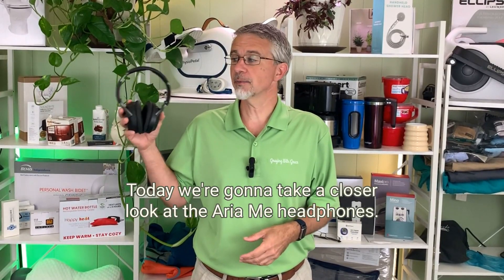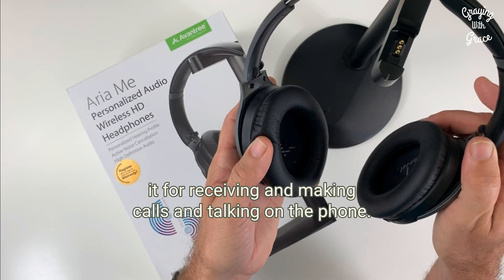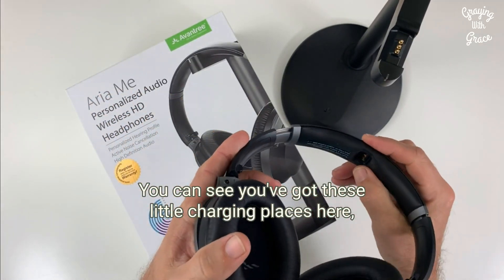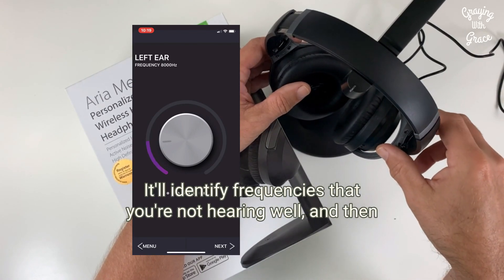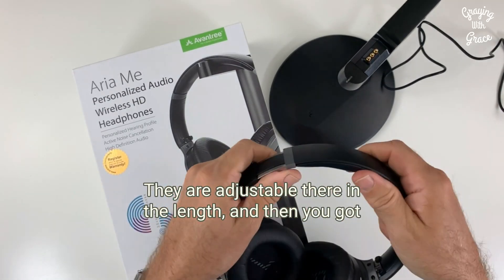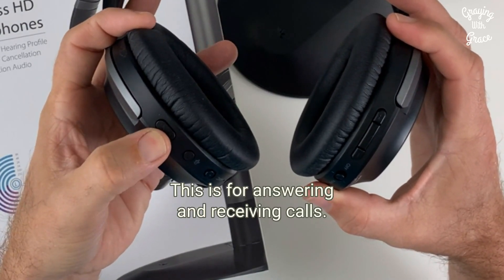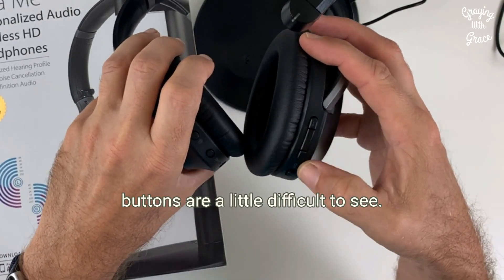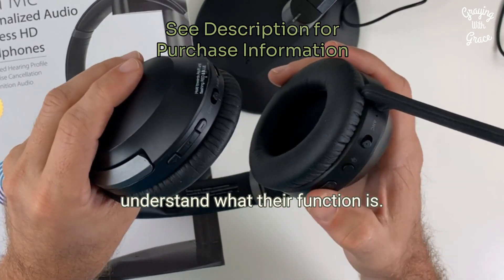Aria Me Headphones Review - Customize Your Hearing for Seniors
In this Aria Me headphone review, I test out thesenoise canceling headphones designed for seniors and the elderly with hearing loss.

I received this product for free from the manufacturer in exchange for an honest review. All opinions in this review are my own, and I did not receive any other compensation from the company.

The key feature is the app that customizes audio to your unique hearing profile after taking a simple hearing test. I discuss the comfortable design, noise cancellation, Bluetooth connectivity, and ease of charging the Aria Me headphones.
These headphones enhance hearing by boosting hard-to-hear frequencies. They can be used wirelessly for TV, music, and phone calls. I cover the pros and cons for seniors from my experience testing them.
If you or a loved one struggles with hearing certain frequencies, the Aria Me headphones are worth considering.